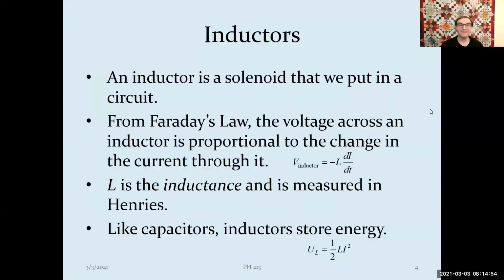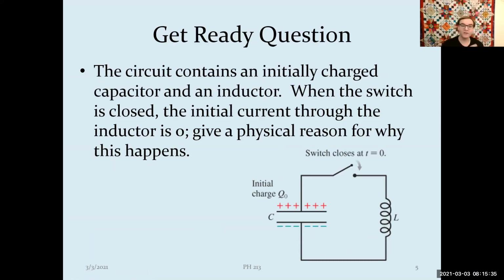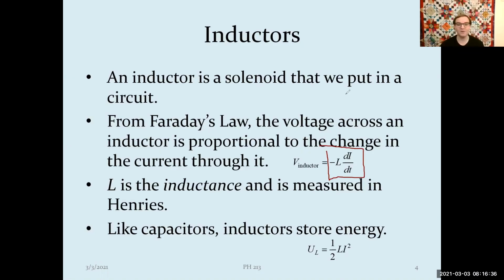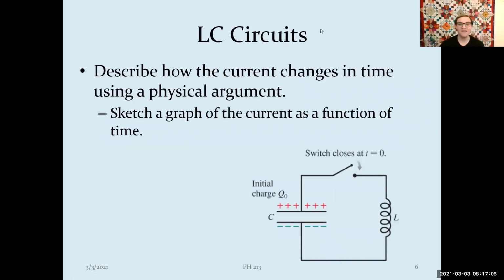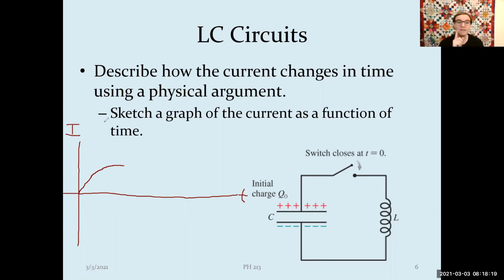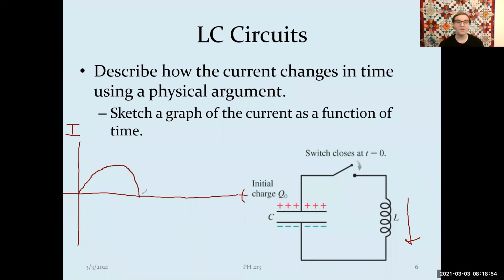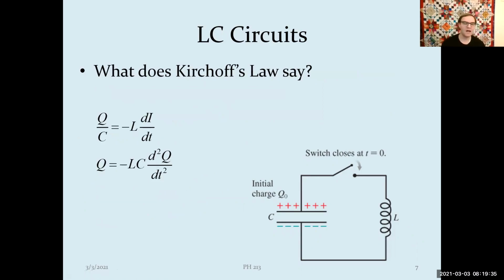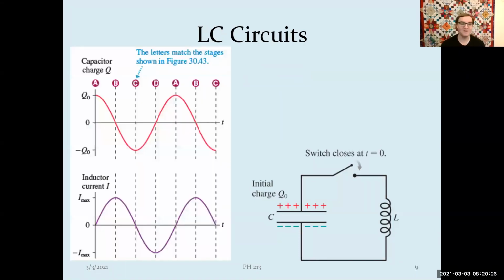LC Circuits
A description of LC circuits.